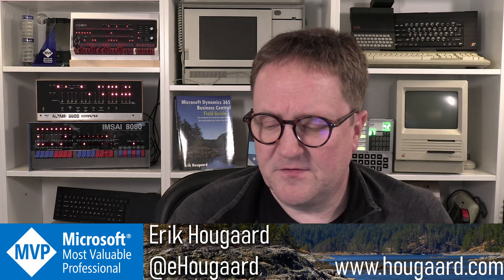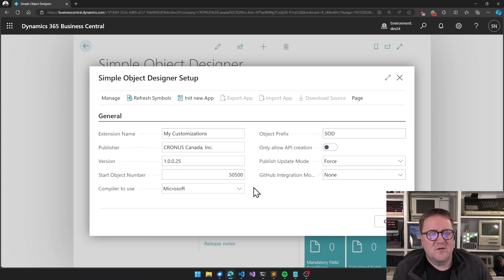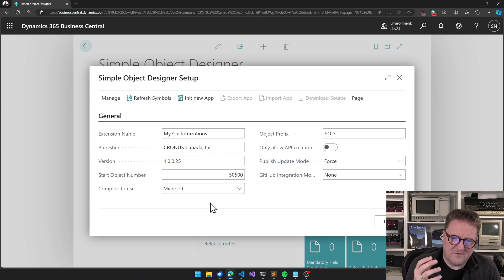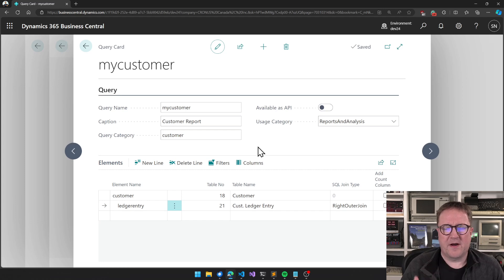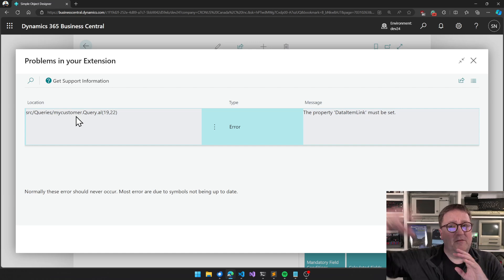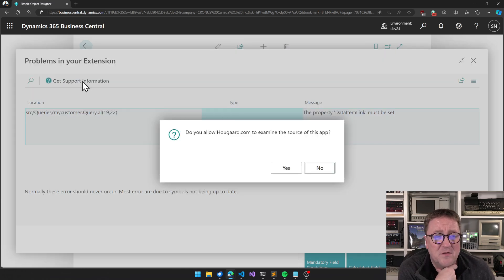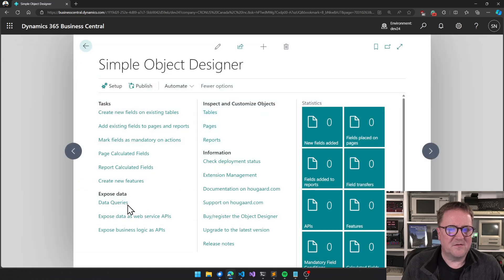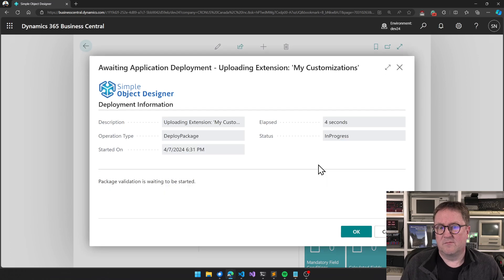I'm updating the Simple Object Designer's Compiler